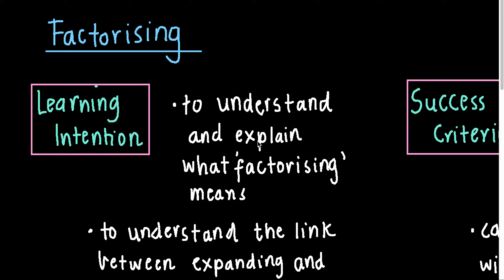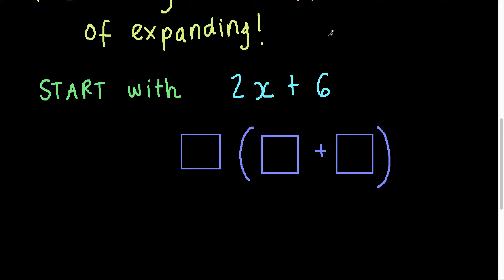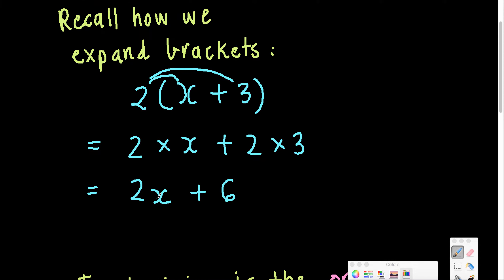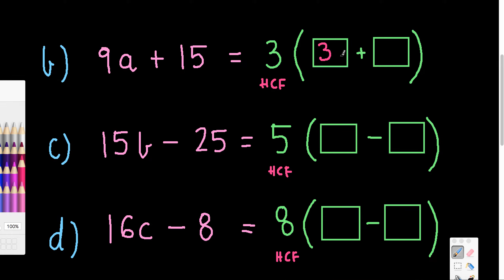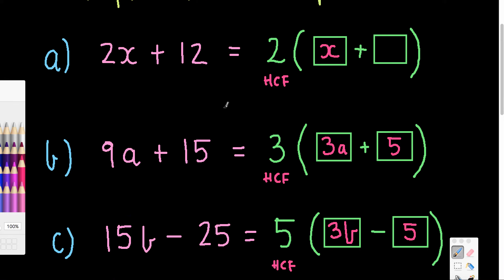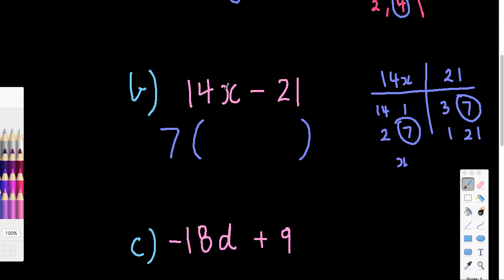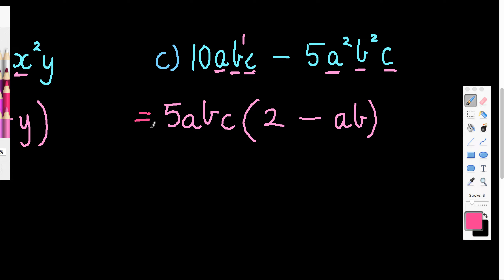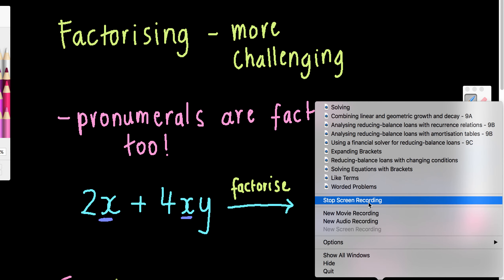Algebra - Factorising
What does factorising mean? How do we factorise a simple algebraic expression? This video will show you how to factorise by first finding the HCF of the terms in the expression.